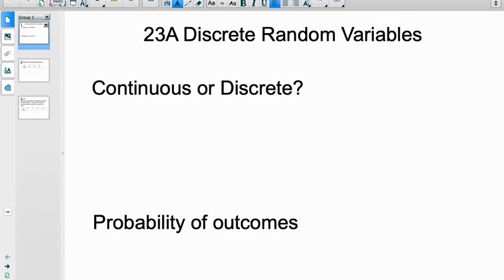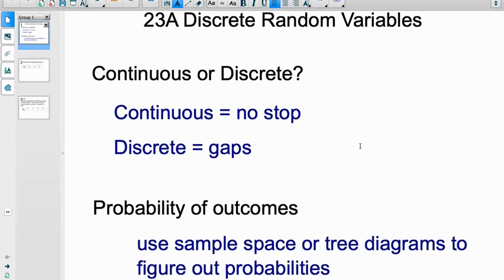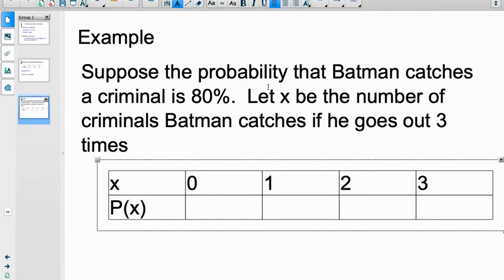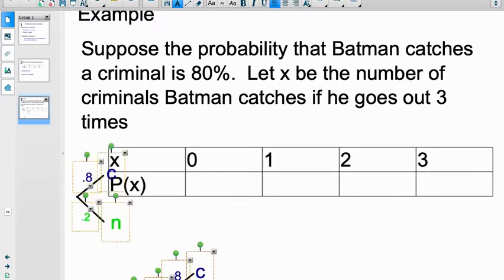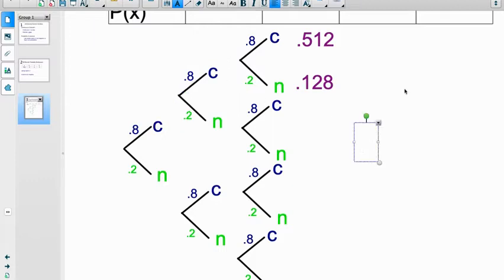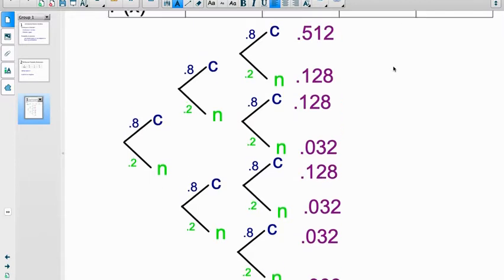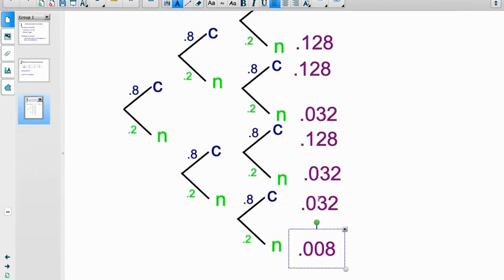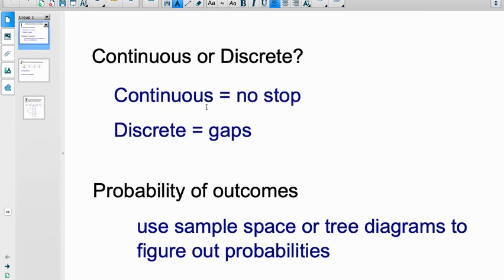23A and 23B Notes